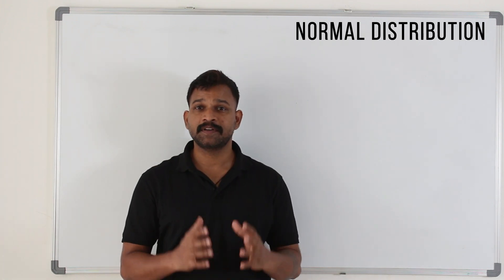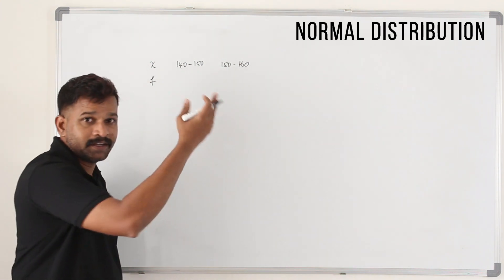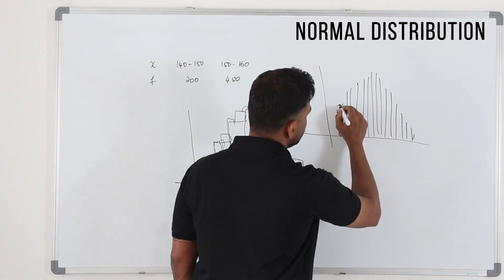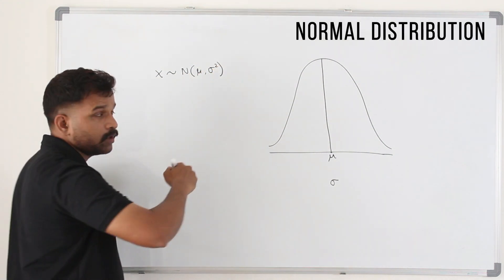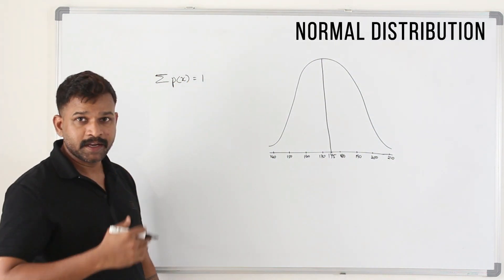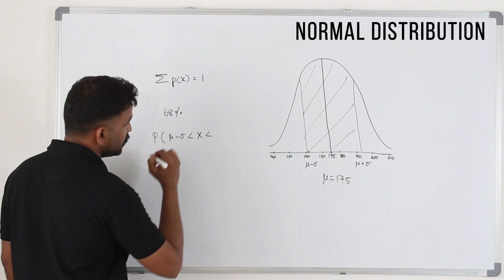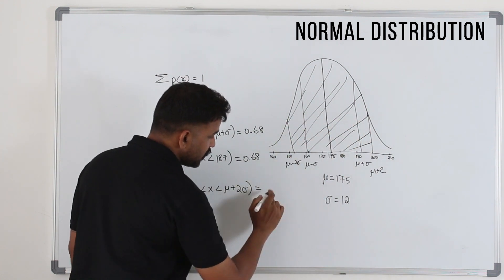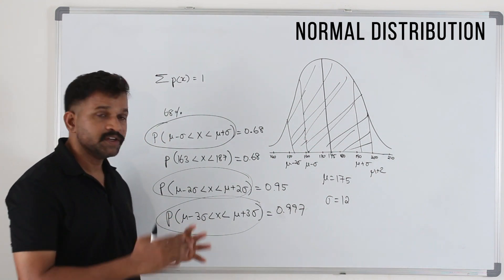Lesson1 | Normal distribution & bell curve | Statistics1 | WST01 | IAL Pearson Edexcel/CAIE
In this video, we'll explore the concept of normal distribution and the bell curve. We'll dive into how to interpret them to calculate probabilities. Additionally, we'll learn how to effectively use the tables provided in the data booklet. Click the playlist below to watch all the videos (lessons) related to this chapter.

Click the below google drive link to download the pdf version of the book and data booklet,

Currently taking tuitions for Pure math 1, 2, 3 & 4, Statistics S1 & S2,  IGCSE math, IB curriculum, Further pure maths 1, 2 & 3, Decision mathematics, and any higher-level math.

Direct Bank Transfer:
Bank Name: Abu Dhabi Commercial Bank (ADCB bank)
Account Name: Baiju Vasudevan
Account Number: 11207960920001 (current account)
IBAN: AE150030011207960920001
SWIFT Code: ADCBAEAA